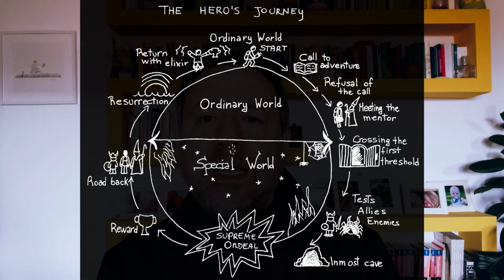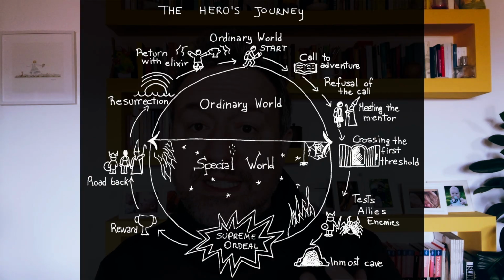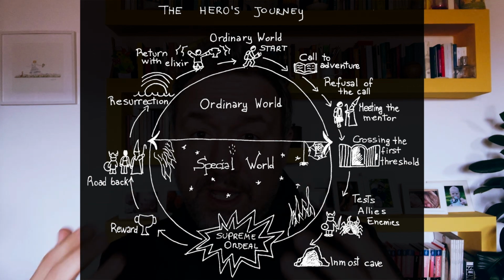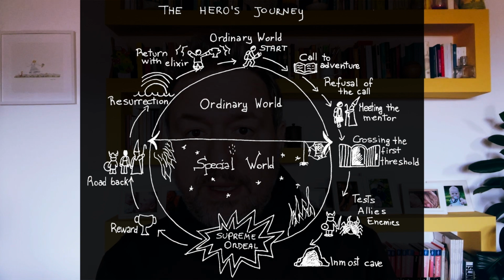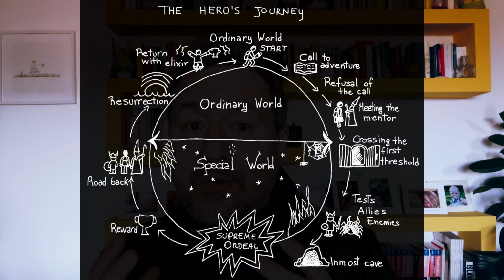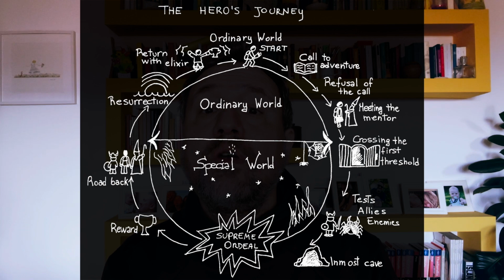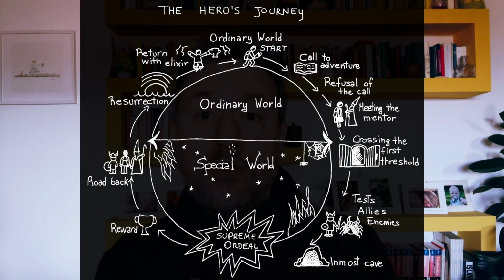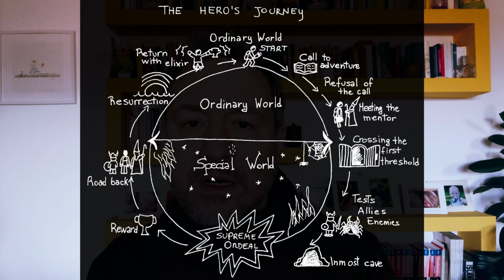Master the Hero’s Journey: A Guide for Writers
Discover the timeless storytelling structure of the Hero’s Journey 🌟 and learn how to use it to craft captivating stories 📖. From its 12 key steps to essential archetypes 🎭, this video breaks down the framework popularized by Joseph Campbell and offers actionable tips for writers ✍️.

Whether you're creating relatable characters 👥, building suspenseful arcs 🎢, or ensuring meaningful transformation 🔄, this guide will help you adapt the Hero’s Journey to your unique story ✨.

bibisco novel writing software makes it even easier to bring the Hero’s Journey to life 🌈. With tools to map each step 🗺️, develop characters 🧑‍🎨, and organize your narrative 📂, bibisco is designed to guide you from concept to completion 🏆.

✨ Join over 200,000 writers worldwide and start crafting your story today!

Useful Links for Deeper Insights from the bibisco blog:
👉 Hero Archetype | Who is the Hero? Examples and Use
👉 Mentor Archetype | Who is the Mentor? Examples and Use
👉 Ally Archetype | Who is the Ally? Examples and Use
👉 Shadow Archetype | Who is the Shadow? Examples and Use
👉 Herald Archetype | Who is the Herald? Examples and Use
👉 Shapeshifter Archetype | Who is the Shapeshifter? Examples and Use
👉 Threshold Guardian | Who is the Guardian? Examples and Use
👉 Trickster Archetype | Who is the Trickster? Examples and Use